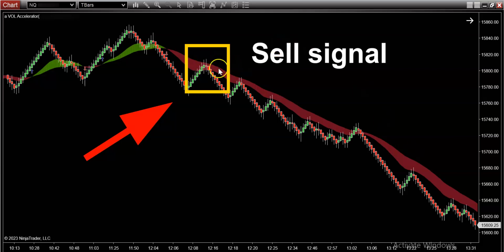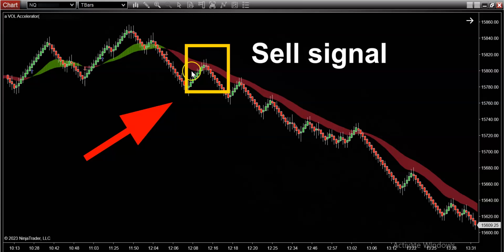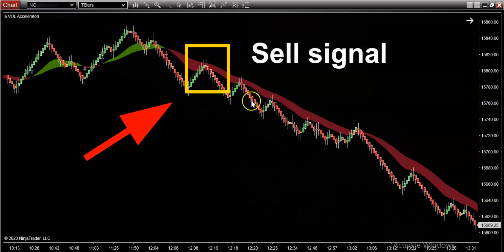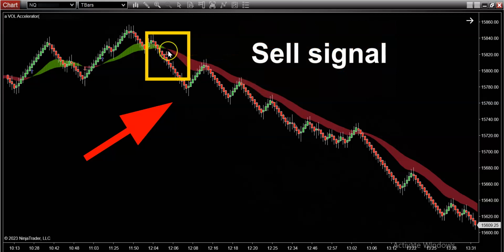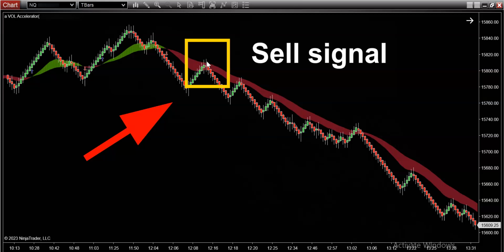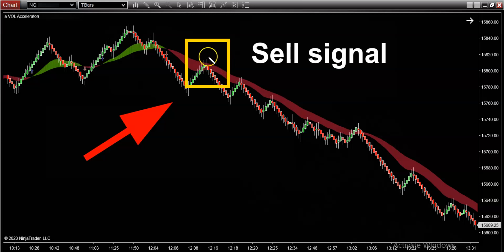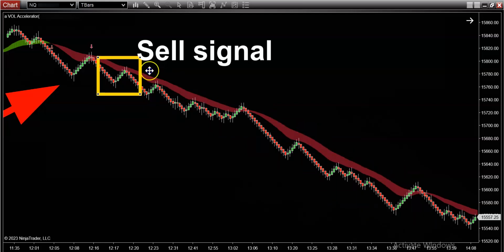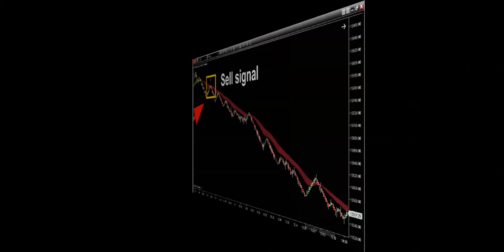This Trading Indicator Changed Me... 💰 💲